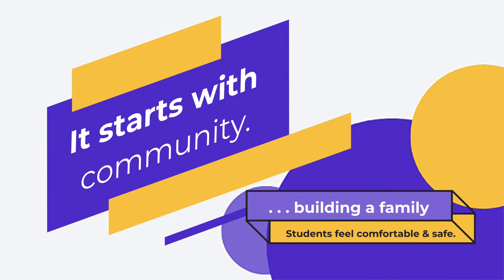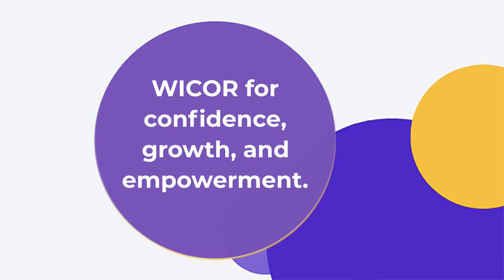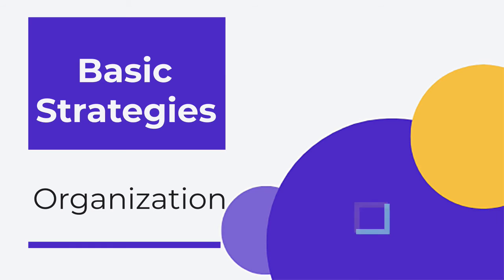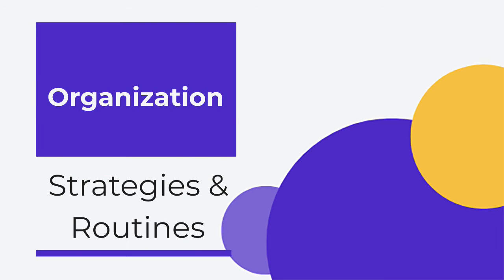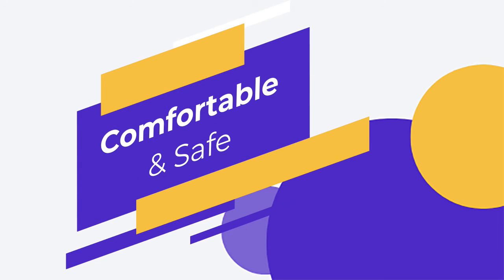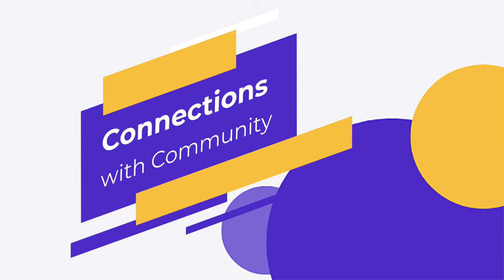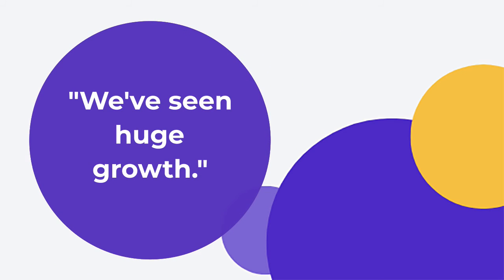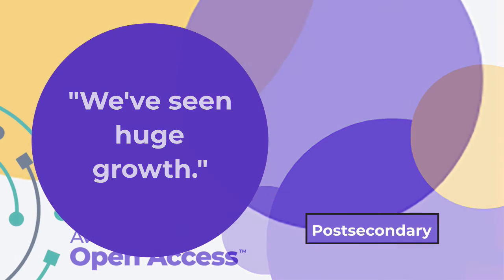Engage and Empower, EducatorVoices with Mitzi Campbell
Featured Educator: Mitzi Campbell, Principal, Kenneth D. Bailey Academy